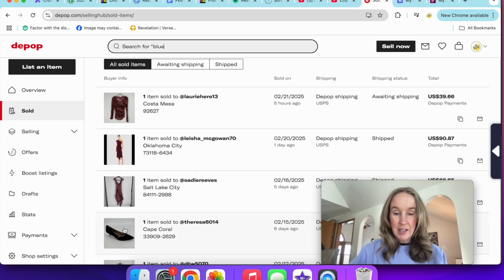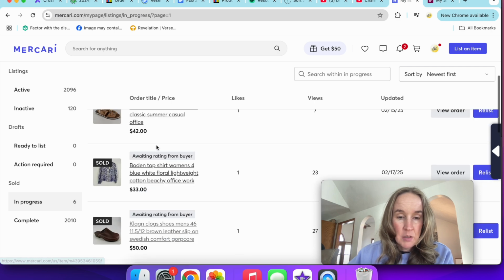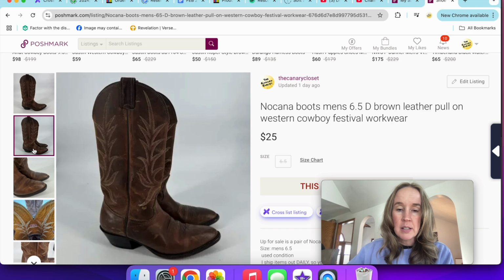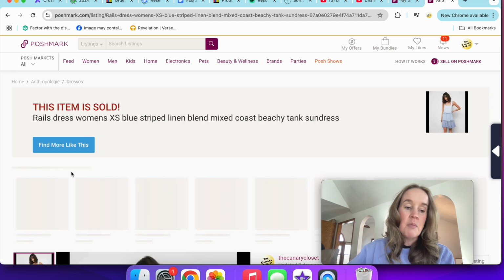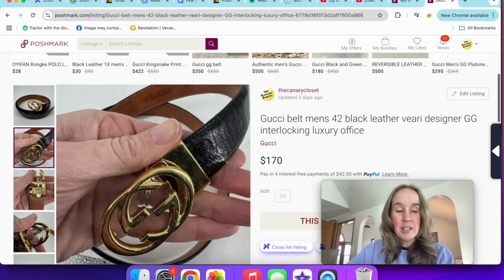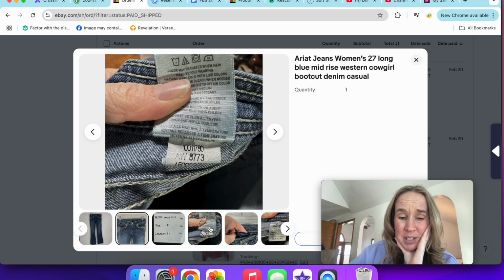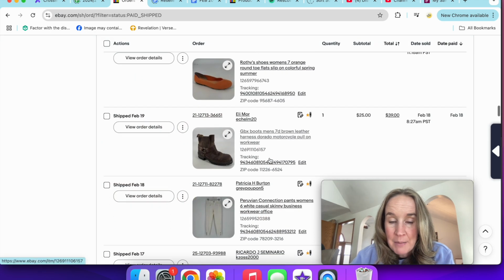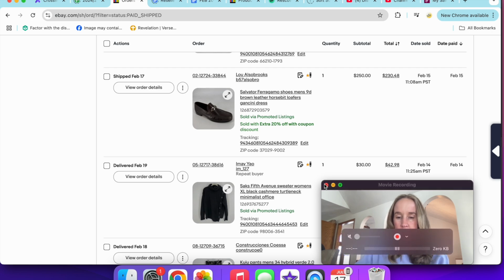What SOLD This Week? 🤯 My Best Thrift Flips on Multiple Platforms!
Try PrimeLister's eBay Automation Tool -

Do you want to save time and money on Poshmark?

Try this to simplify your crosslisting needs!

Save using this code: HEATHER  for Jadens thermal printer

Tiktok.com/@the_canary_closet

Finding Hope devotional book

Products I use:
* Thank you stickers
* Clear poly bags
* 4x6 printer labels
*Camera for youtube
*Doc Marten wonder basalm
*Plastic shoe forms

New to Poshmark? Receive $10 FREE to spend on Poshmark when you use my code: THECANARYCLOSET  in the referral area at sign up!